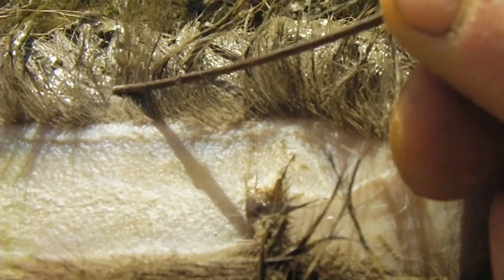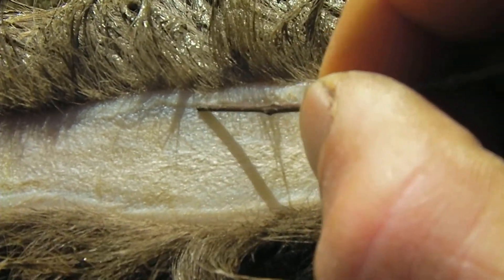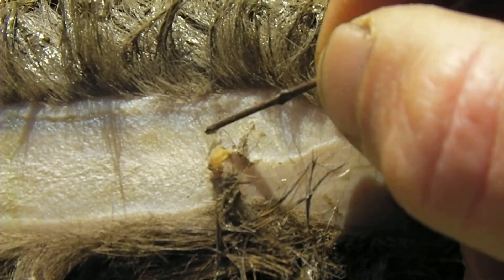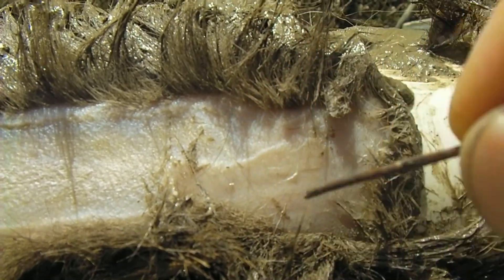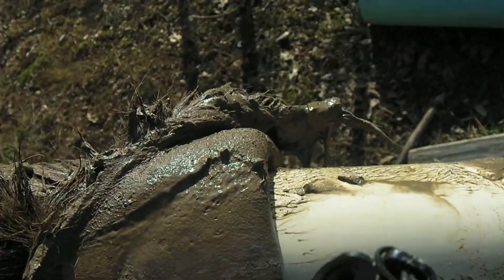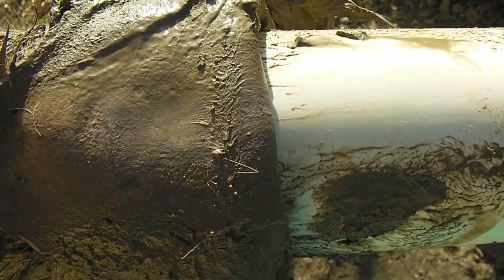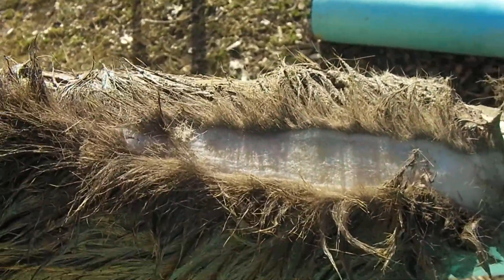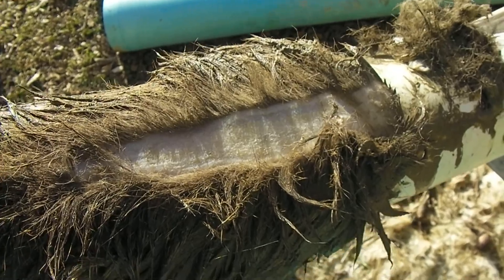Skin layers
An explanatory view of the layers of the skin